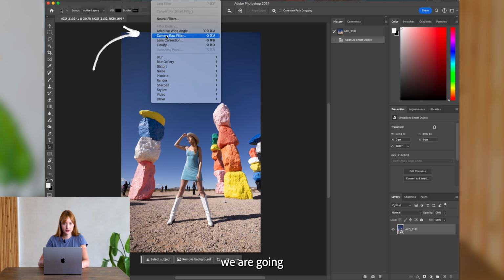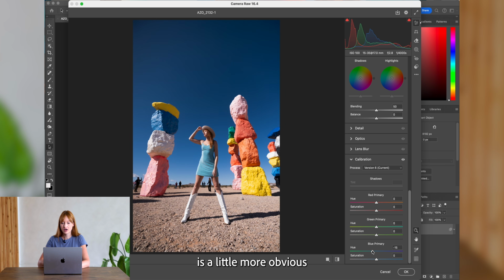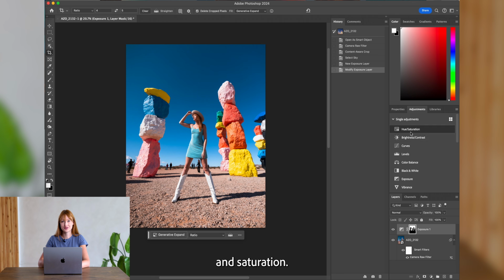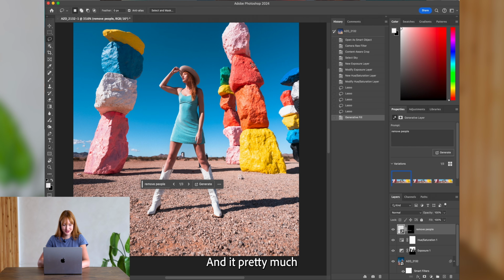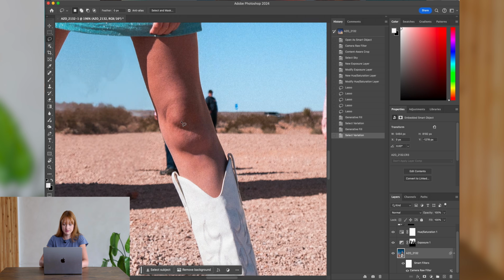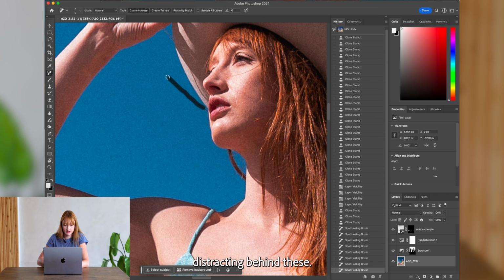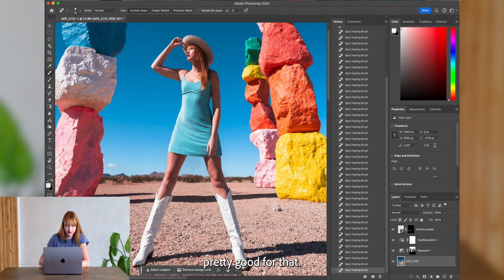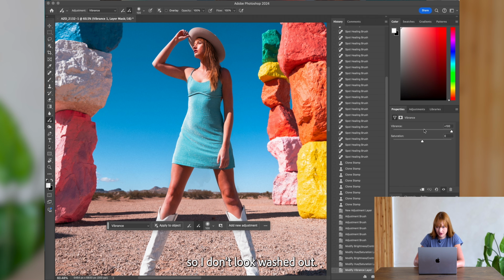How to do Color Correction in Adobe Photoshop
Join Kelsey J as she guides you through her editing process in this step-by-step tutorial. In today’s video, Kelsey transforms a self-portrait from a recent shoot in Nevada, taking it from a washed-out image to a vibrant masterpiece.

Using tools like Camera Raw, Sky Select, Generative Fill, and the Adjustment Brush, she enhances colors, removes distractions, and perfects every detail. Whether you’re new to photo editing or looking to refine your skills, this video offers valuable insights into creating stunning edits.

Don’t miss out on this in-depth editing session—hit play and learn from one of the best!